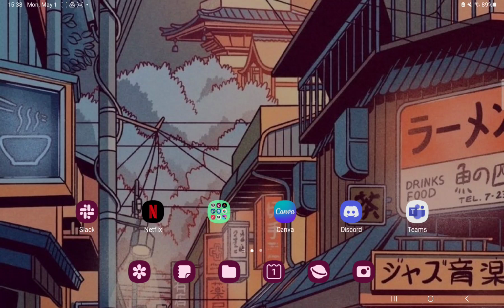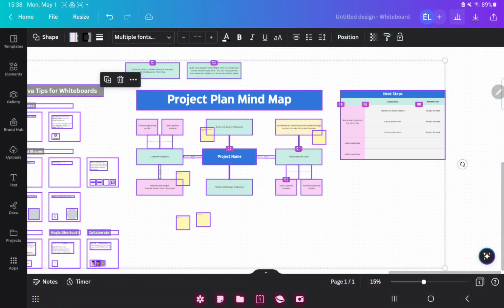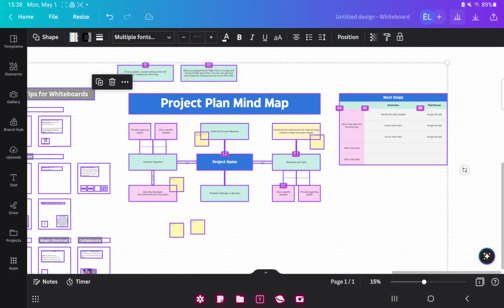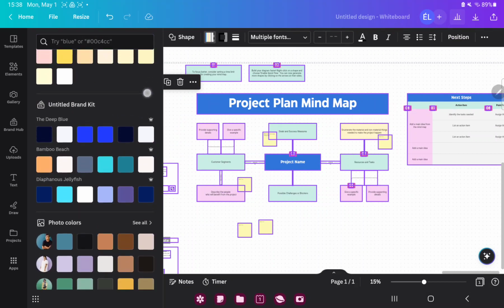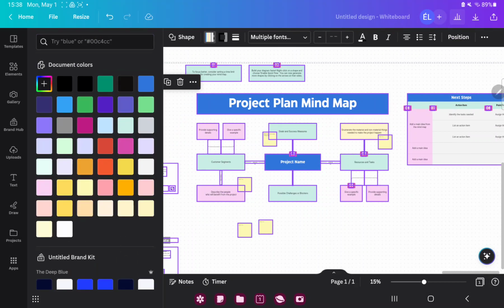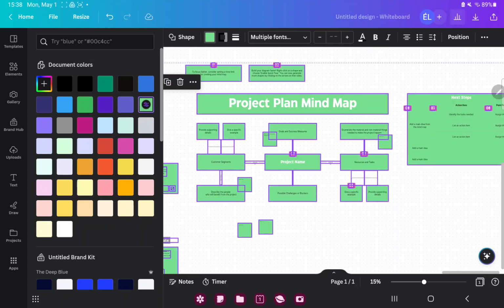How to edit the color of the notes on Canva?